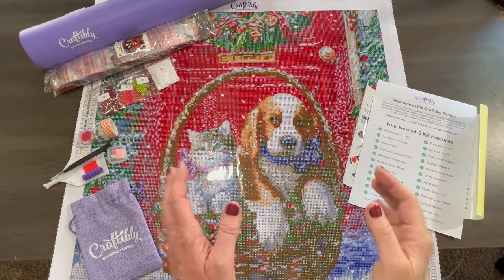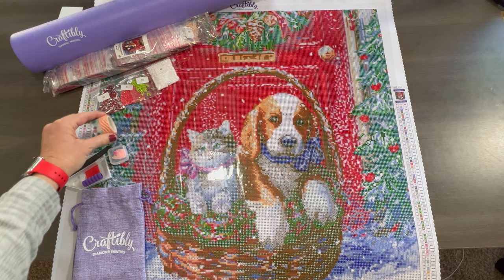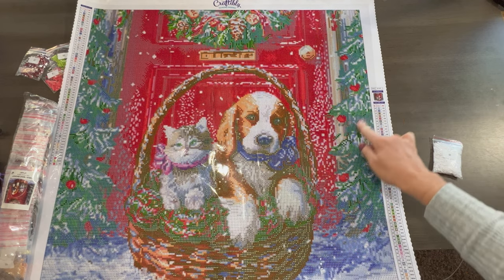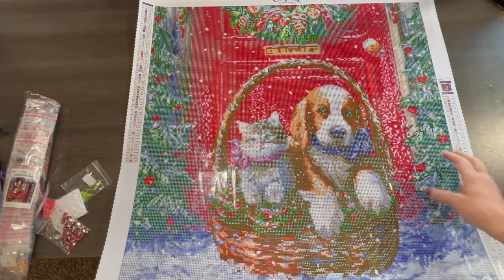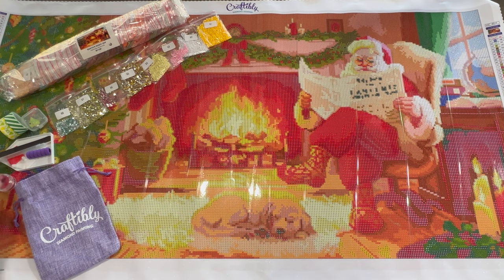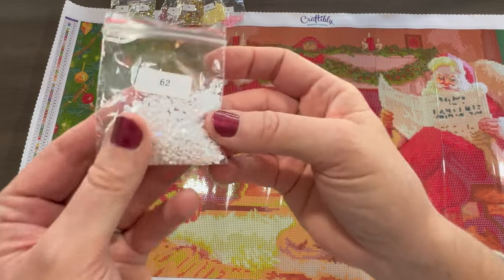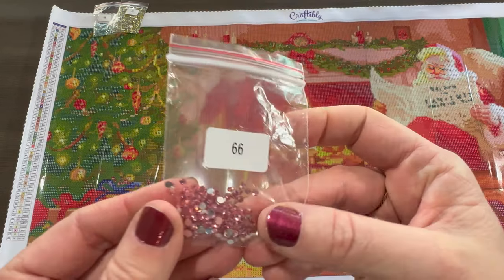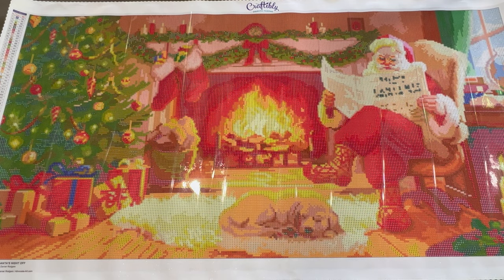Merry Monday Unboxing! 2 Craftibly Holiday Diamond Paintings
Hello!
Happy Holidays. thanks for stopping by!

Dates: November 29 - December 25

Cooper Coast Creations
Siobhan's Coverminders

❤️Favorite things❤️

Drill Vacuum

Release Papers